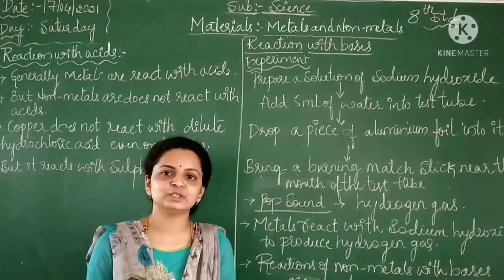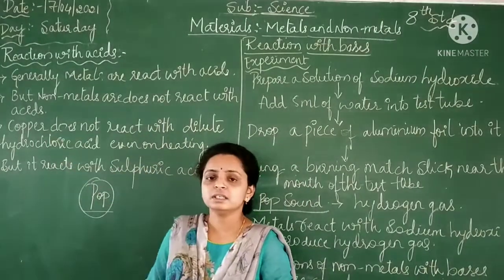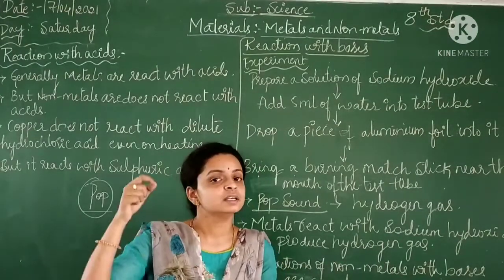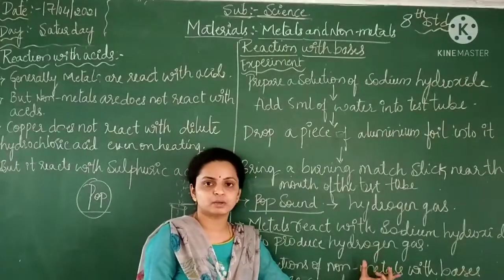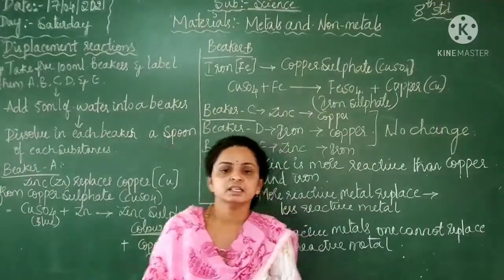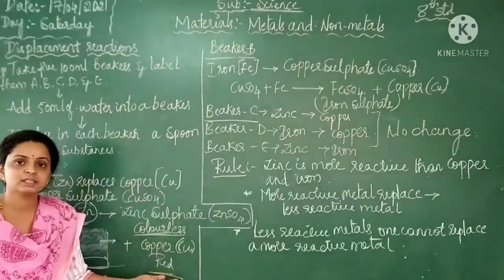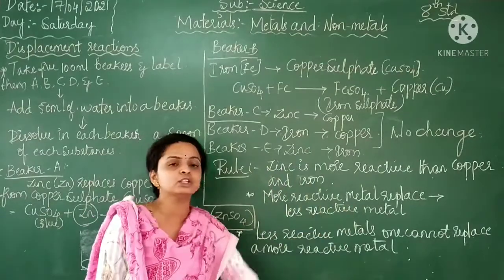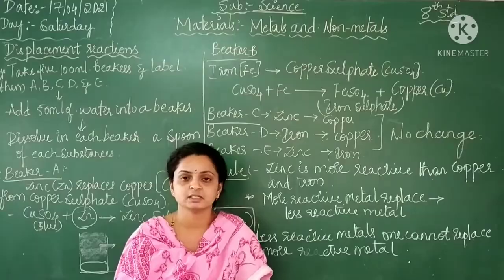8th Standard Science Materials - Metals And Nonmetals Part - 04 By Kavya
8th Standard Science Materials -  Metals And Nonmetals Part - 04 By Kavya